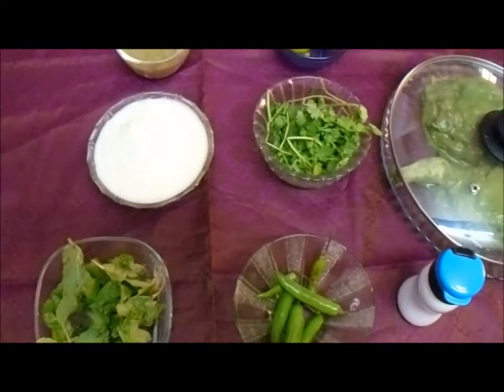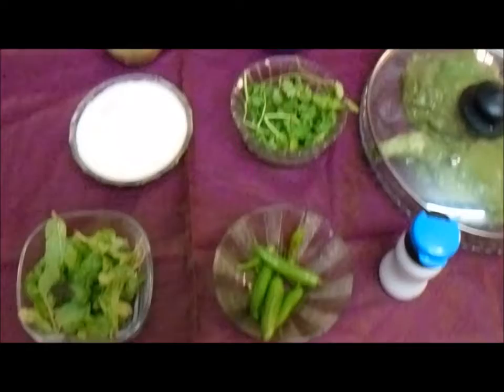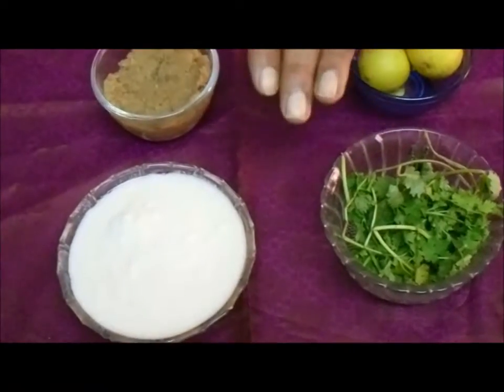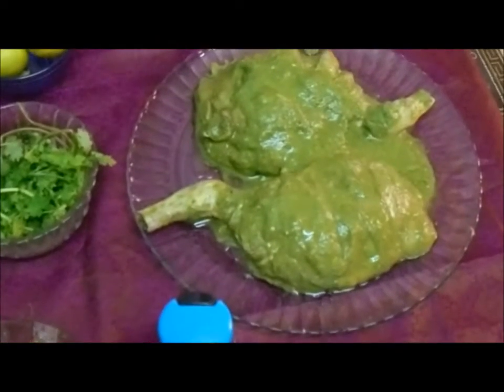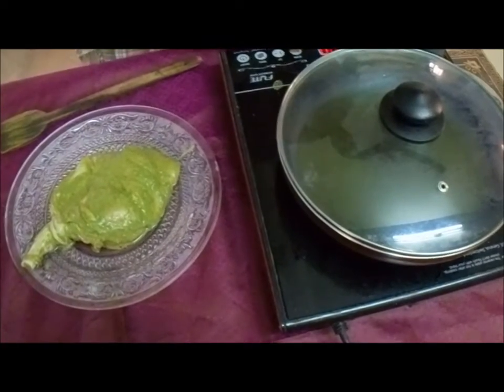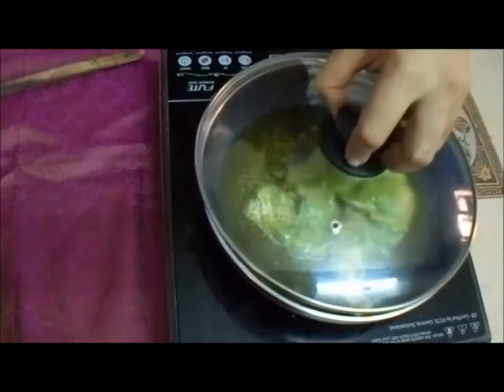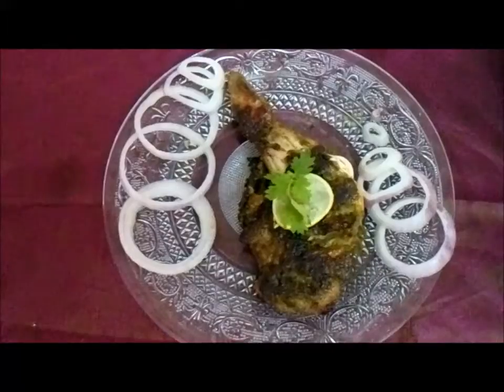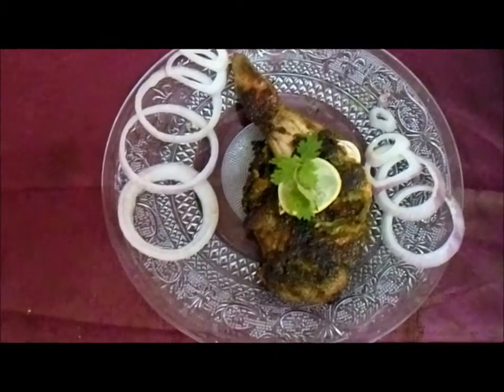Herb Fried Chicken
Tired of regular fried chicken. Than try this tawa fried chicken with coriander and Mint herbs with Ginger garlic Paste will make the chicken tasty . Try to make it in your home and enjoy.